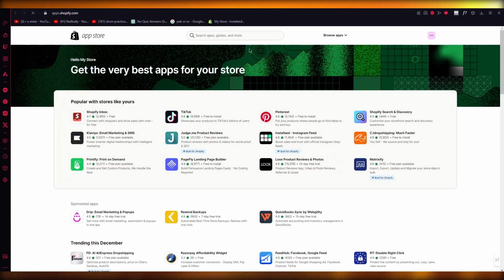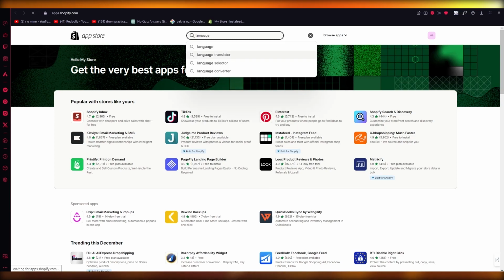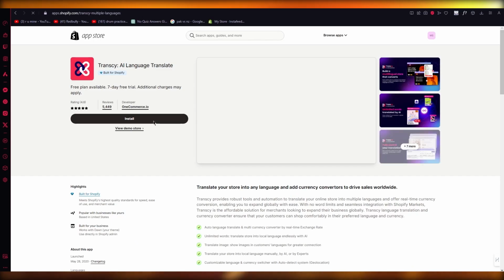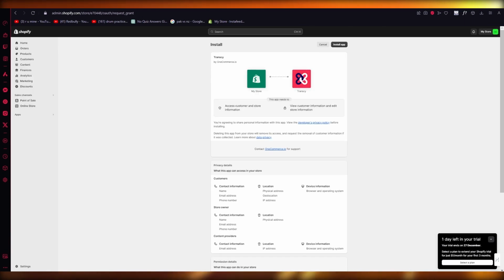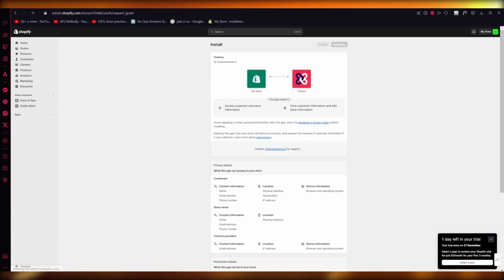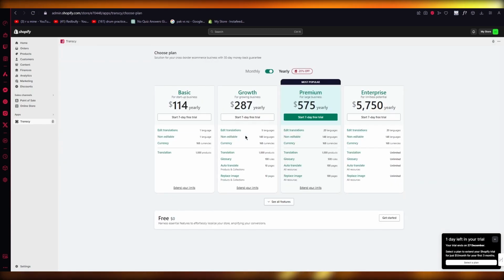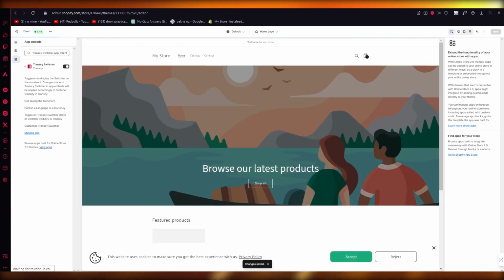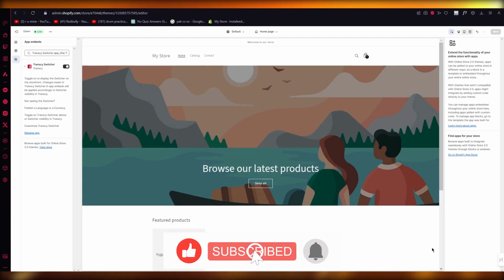How to Change Theme Language in Shopify (2024) | Translate Shopify Theme into a Different Language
Personalize your Shopify store for a global audience by changing the theme language. This tutorial is tailored for Shopify store owners who want to cater to customers in different languages. Learn the step-by-step process of changing the language of your Shopify theme, including selecting a new language, editing language settings, and customizing text for different sections of your store.

Whether you're looking to expand your market reach or improve user experience for non-English speaking customers, this guide will help you make your store more accessible and inclusive.